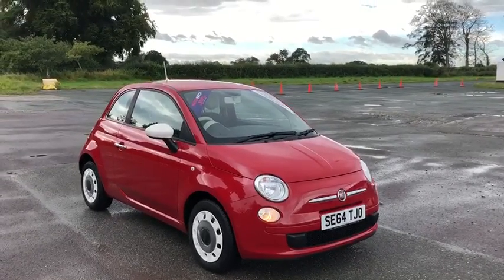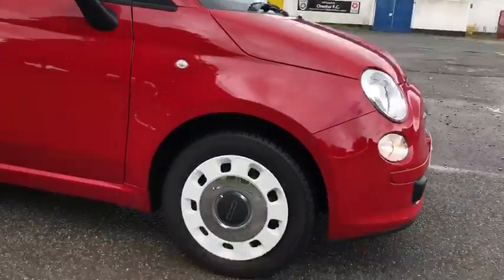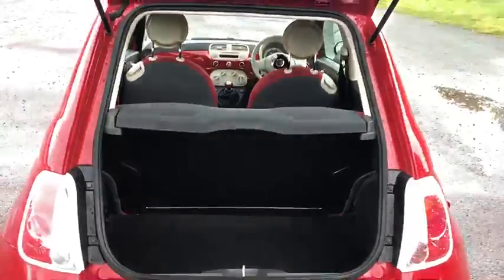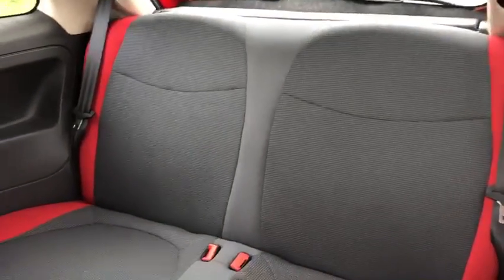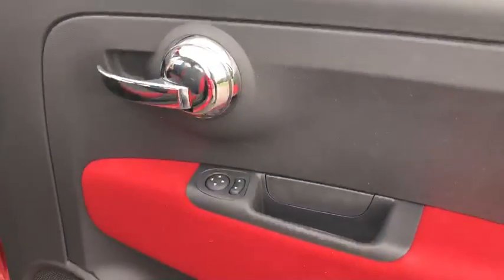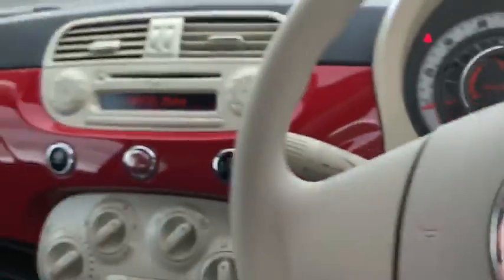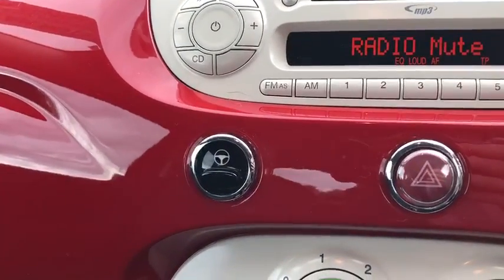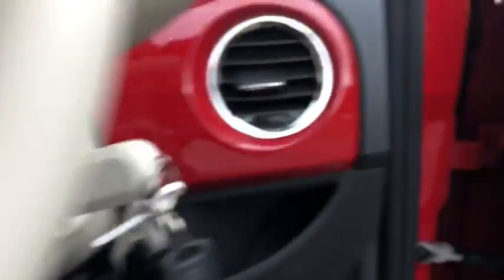Used 2015 Fiat 500 1.2 Video Tour - Motor Match Chester